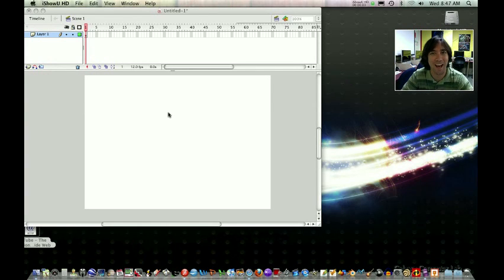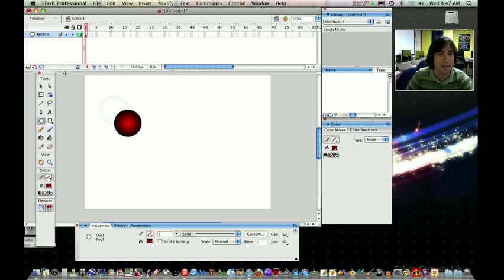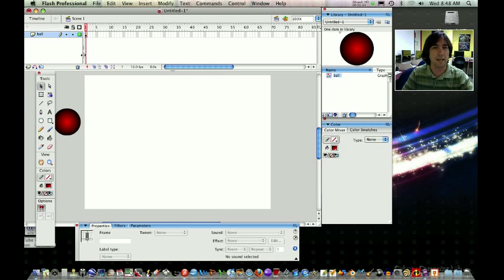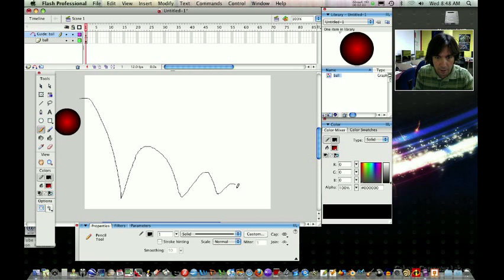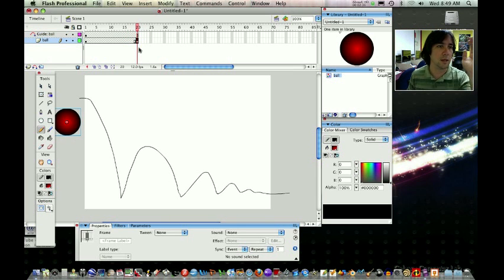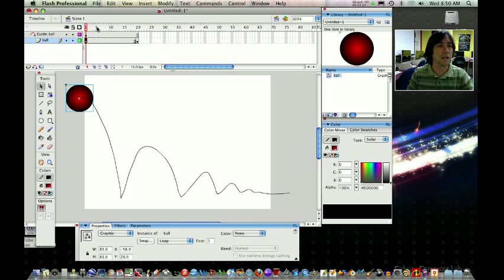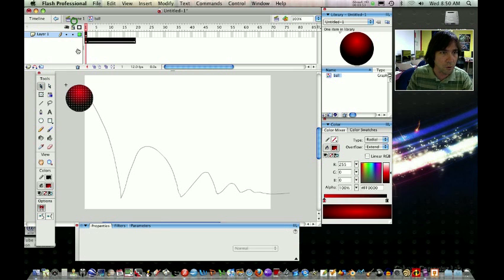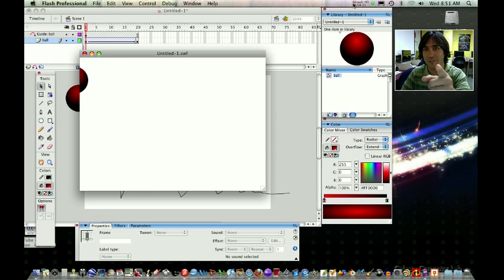Flash 8 Tutorials - How To Use Motion Guide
These video tutorials are designed to help and guide students who are new to Flash using step by step instructions as a review guide and resource.